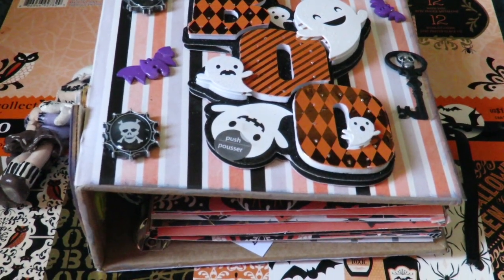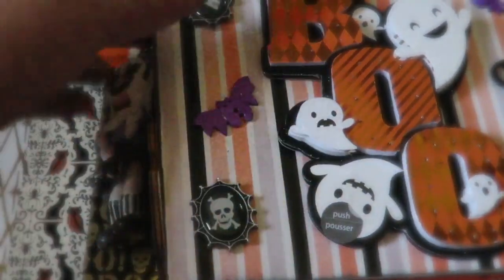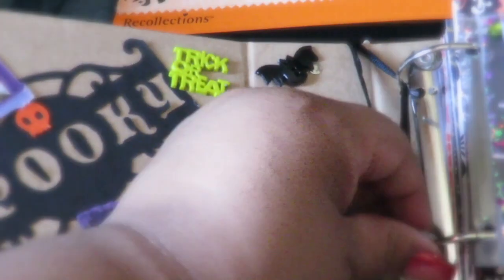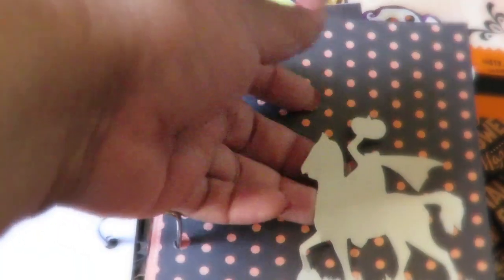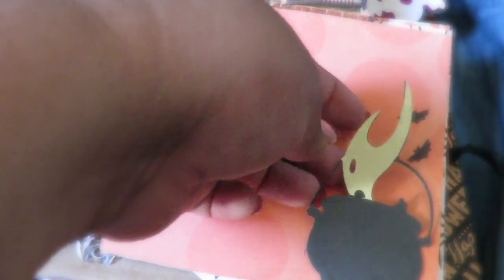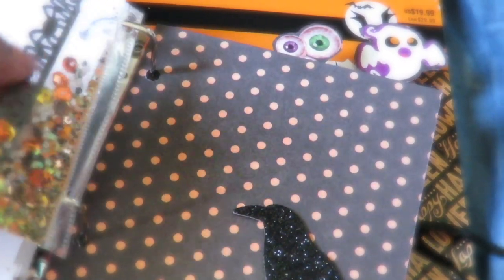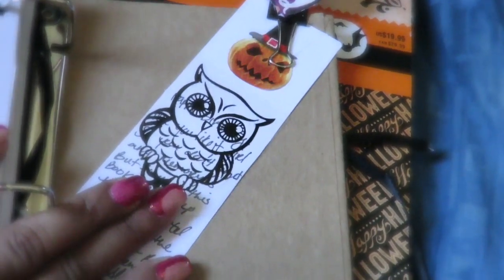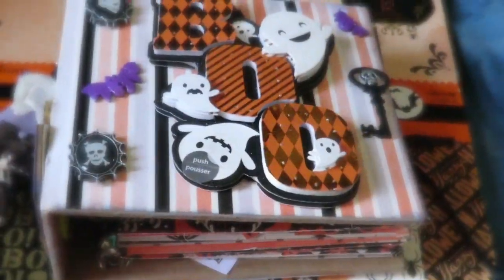mini halloween album